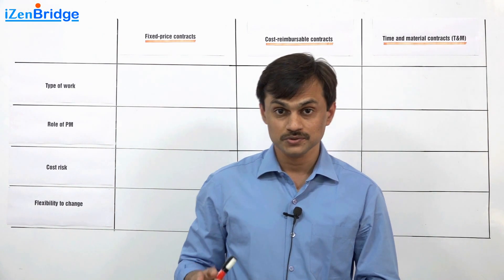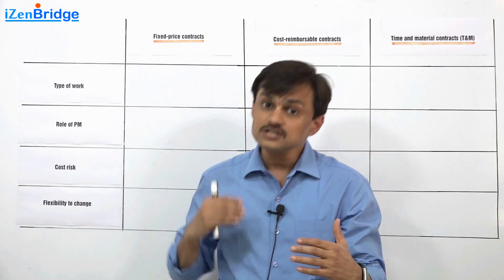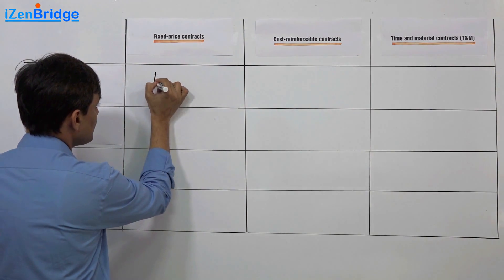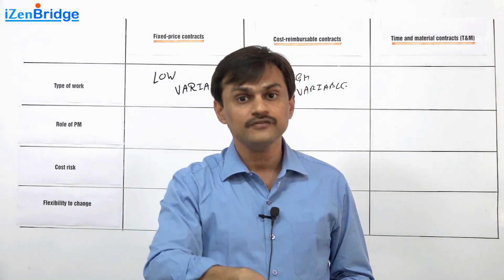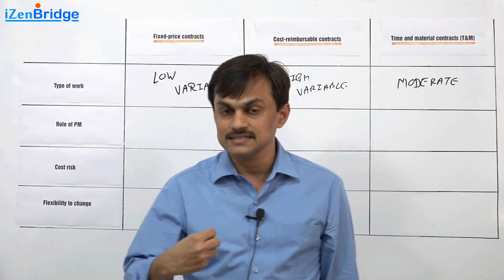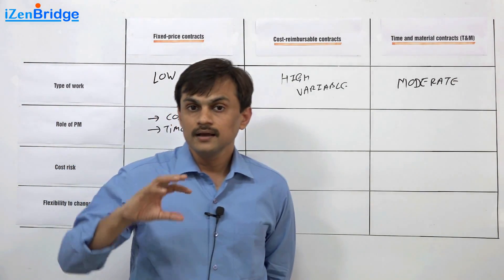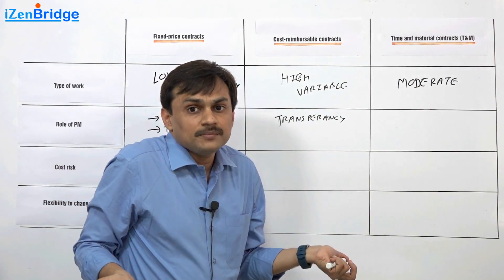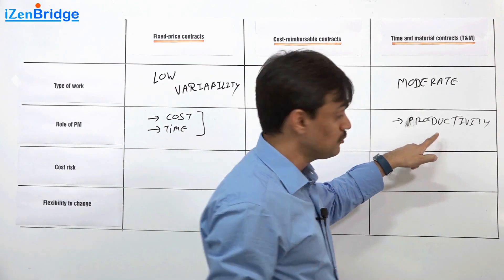PMBOK® Guide :Procurement Management Comparing Different Contract Types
This video starts with four primary parameters to compare 3 different types of Contracts.
1. Type of work
2.  Role of PM
3. Cost Risk
4. Flexibility to Change
Type of Work - In case of Fixed-Price Contract, there is a fair amount of clarity in the scope of work.
You can only commit for a fixed-price when you really have an idea of scope. Apart from the scope of work, Known Hows are also pretty much clear, so that the buyer and seller can reach to the commitment of cost. In this, there is a low variability in the type of work.
Example of this contract type is construction, engineering, Holiday packages and infrastructure projects.
In Cost-Reimbursable type the amount of work is abstract. In this contract type, the idea of the buyer is not to get something in bare minimum cost but to get the goal achieved even if the direction changes in between multiple times. The goal is more focused on creating that value. So the variability is quite high.
In Time & Material this there is a Moderate variability in the type of work. You know the number of workers, their skillset and for what duration they are required
Role of Project Manager varies with the type of Contract between performing organization and buyer organization. If you are managing a fixed-price contract, you are in an extremely accountable position. You need to ensure that the project goes within cost & Time. Sponsor focus is on the cost of the project whereas the customer focus is getting maximum out of it.
In a cost-reimbursable contract type, the focus of a project manager is to keep the buyer informed. So transparency is required. In this type, the buyer is primarily responsible for managing the project. As a seller you keep giving options, all the decisions are taken by buyer.
In Time & Material project manager focus is on productivity. Work of resources is closely monitored as hours allocated reach their limit.

Trends include Advances in tools, more advanced risk management, Changing contracting processes, Logistics and supply chain management, Technology and stakeholder relations and Trial engagements
There has been a signiﬁcant improvement in the development of tools to manage the procurement. Online tools for procurement now give the buyers a single point where procurements can be advertised and provide sellers,  a single platform and complete the same directly online. Our video on “TRENDS AND EMERGING PRACTICES in procurement management” talk about it in details.